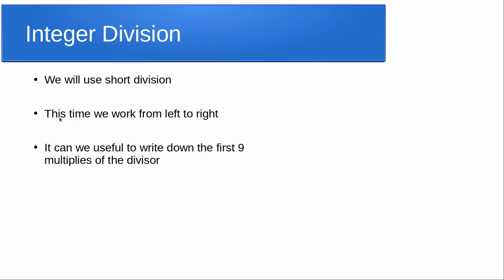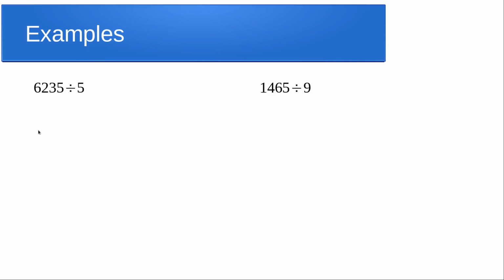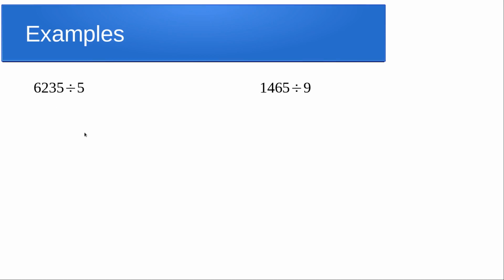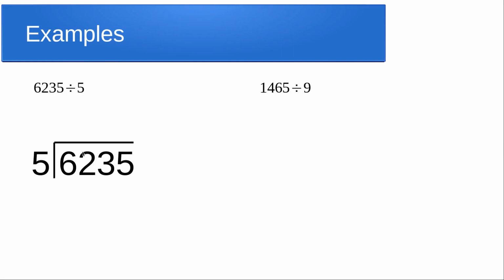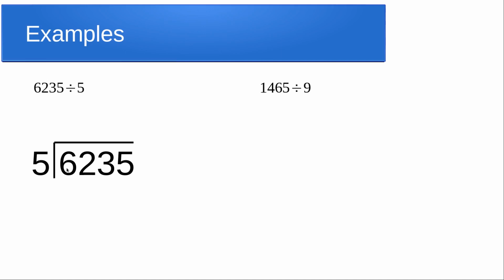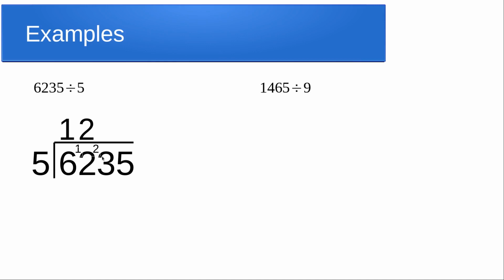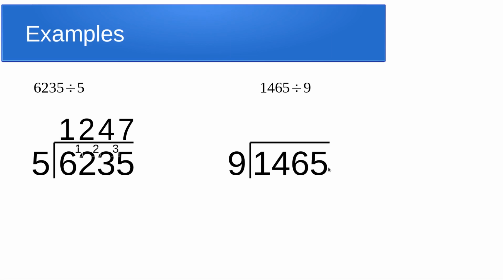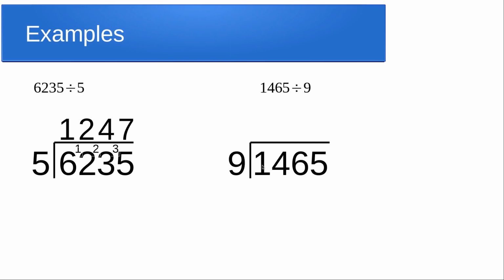Integer Division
In this video we learn how to do integer division using short division.